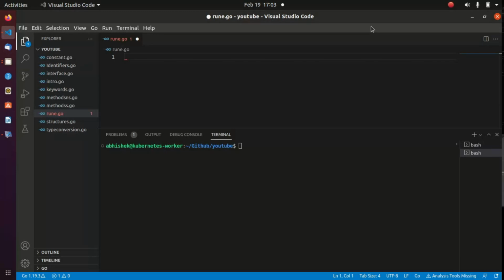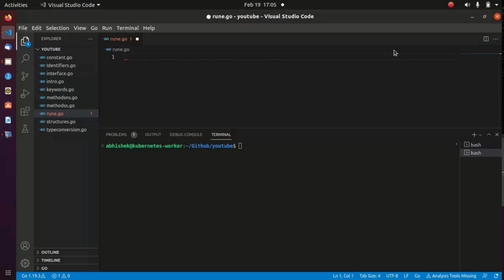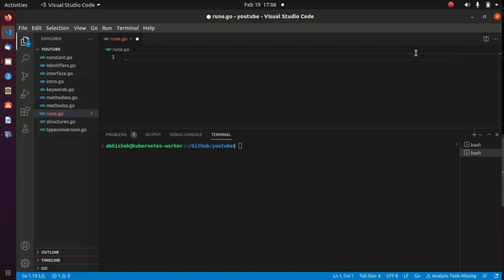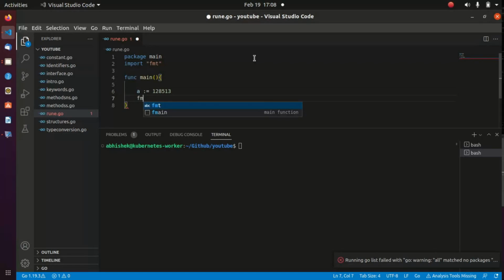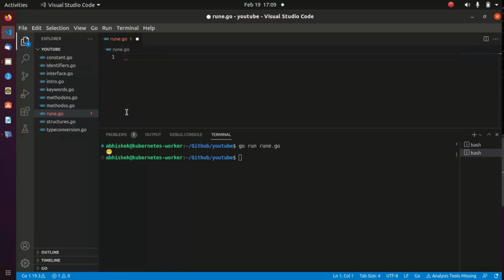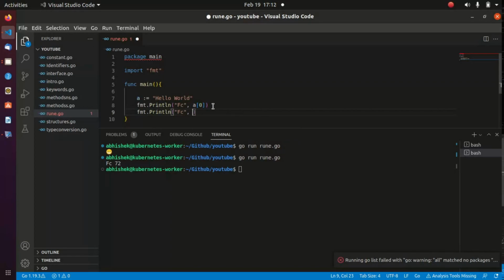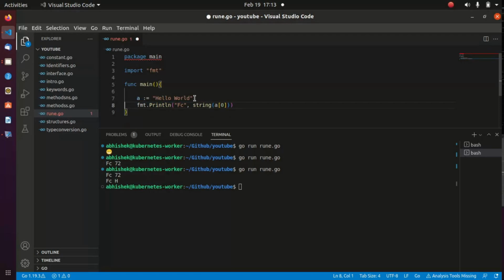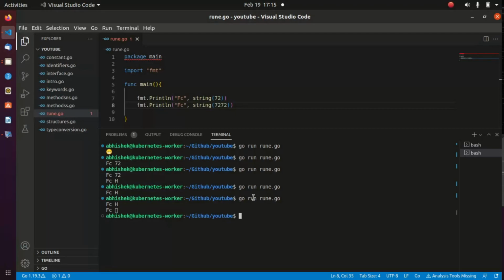Golang Series || Part 9 || Rune in golang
This video demonstrate use of rune data type in golang.